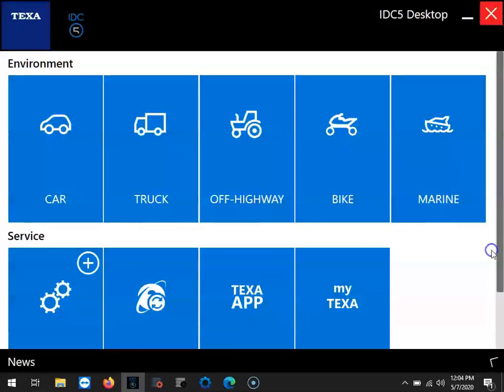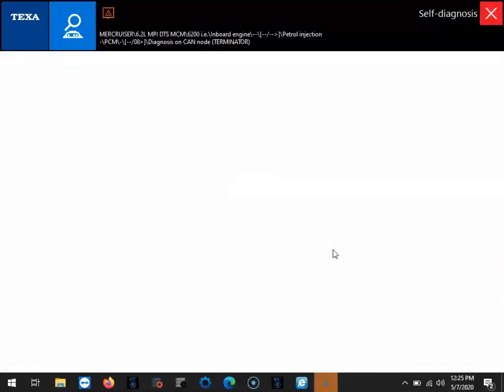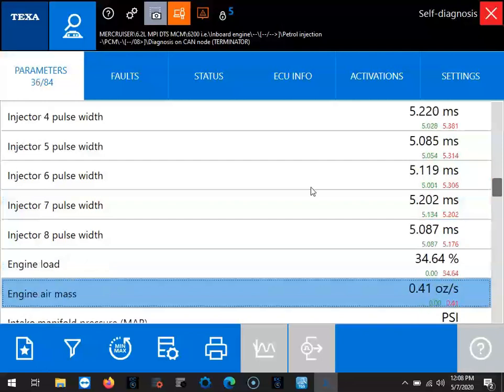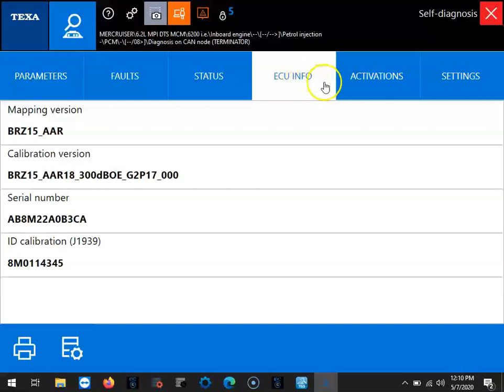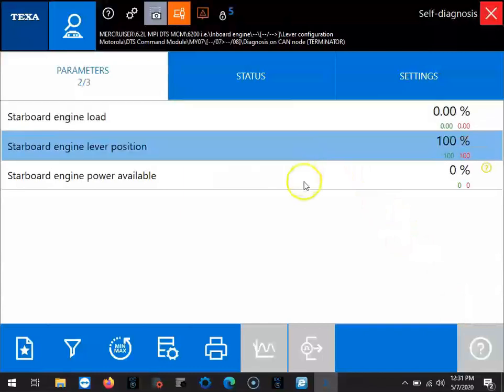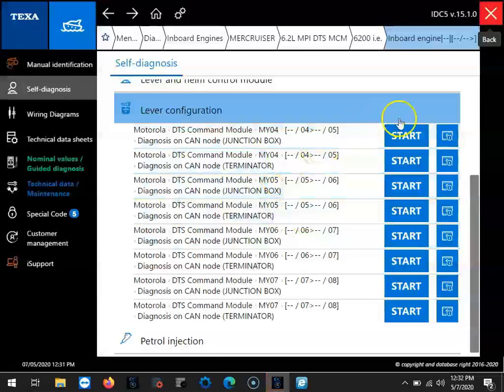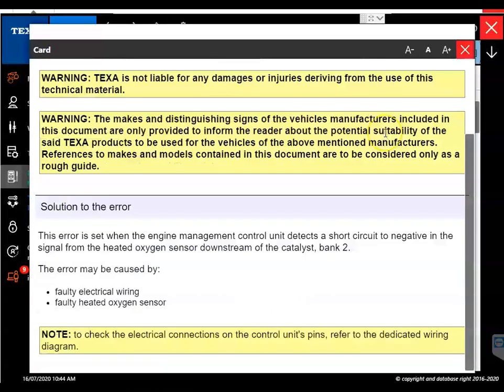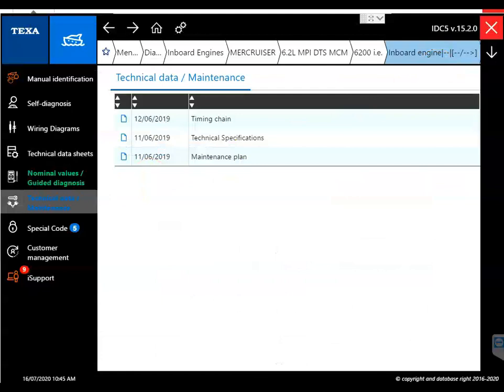Texa IDC5 Marine Software on a 2016 Mercruiser 6.2L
In this video, our Marine Product Manager, Tim Rodabaugh walks through using TEXA Marine Software on a 2016 Mercruiser 6.2L.